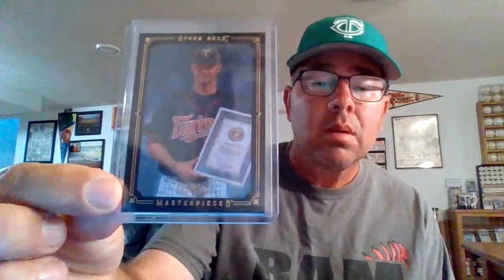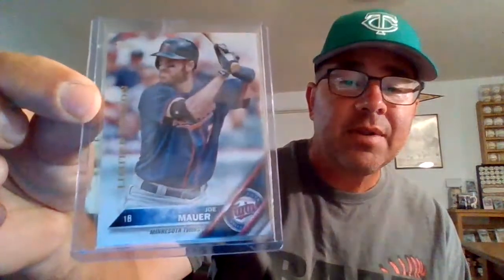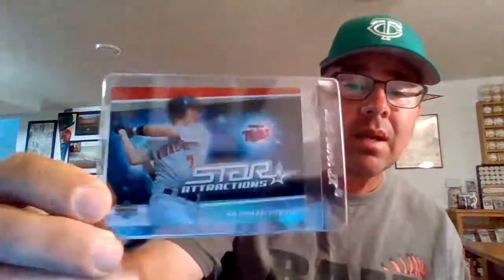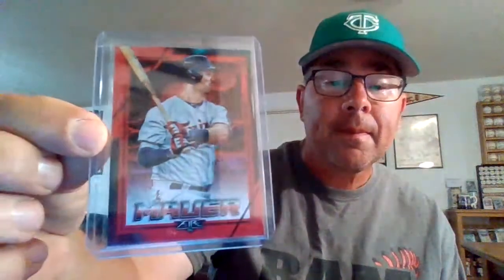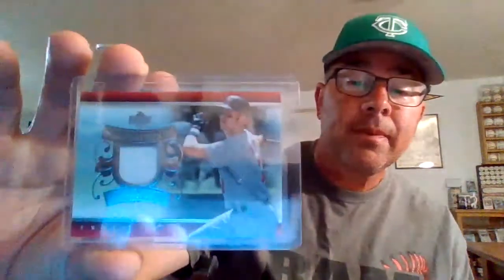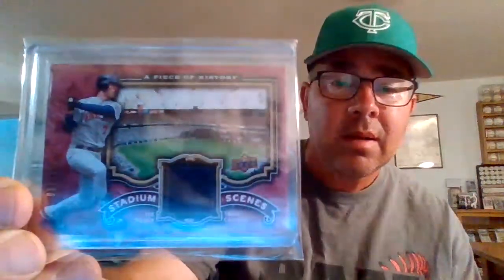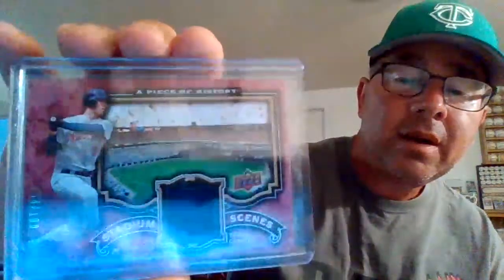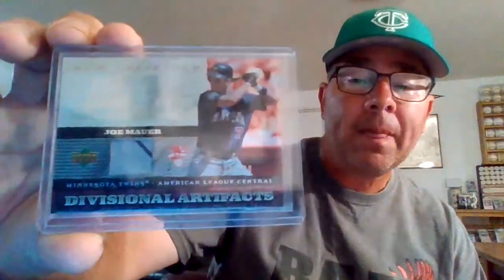Mauer Monday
Another addition of Mauer Monday and 11 cards in the collection.